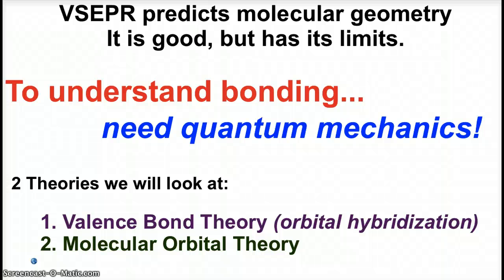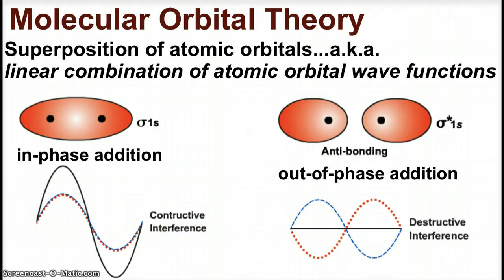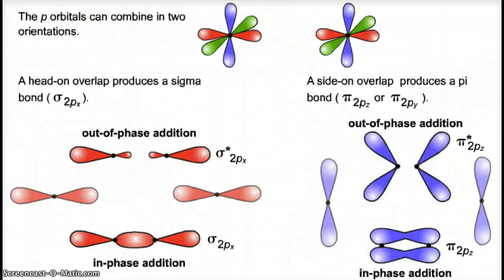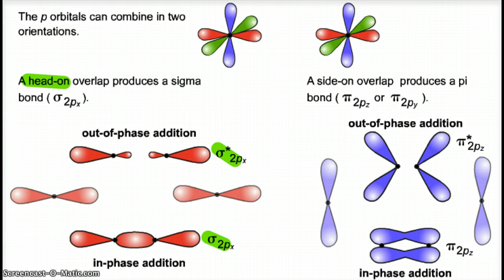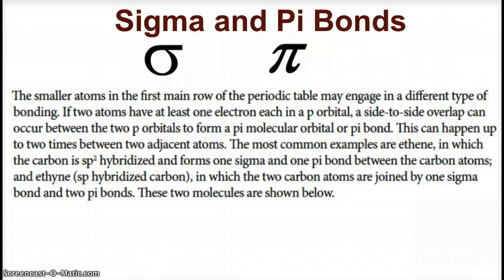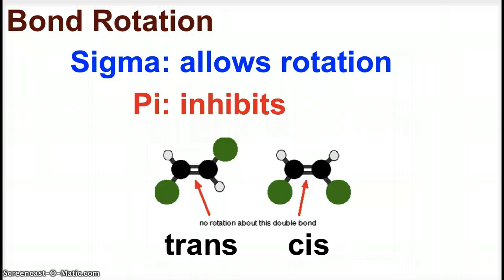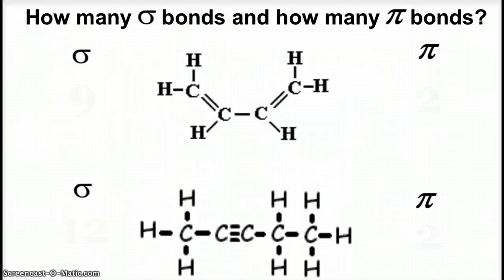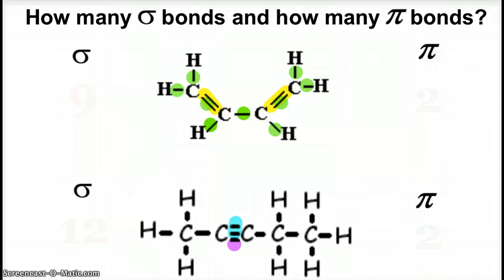AP Chemistry Introduction to Molecular Orbital Theory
Introduction to the Molecular Orbital Theory of Bonding, including a look at molecular orbital diagrams and sigma and pi bonds.